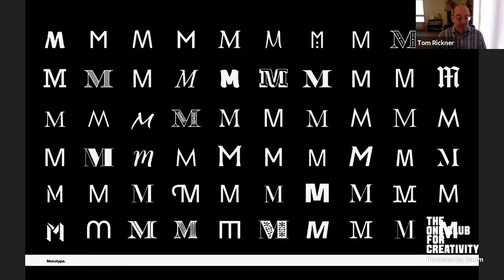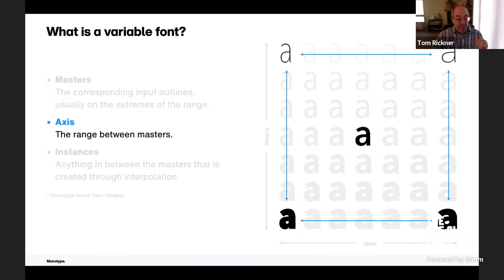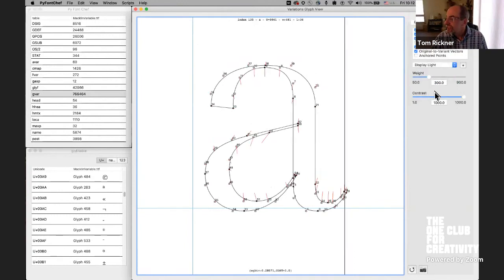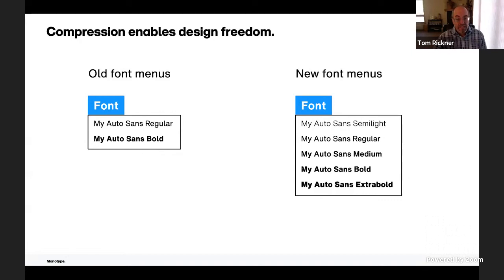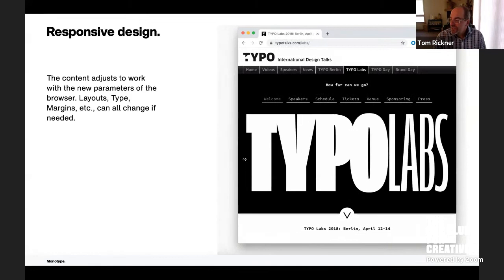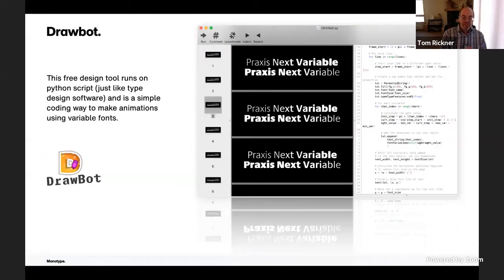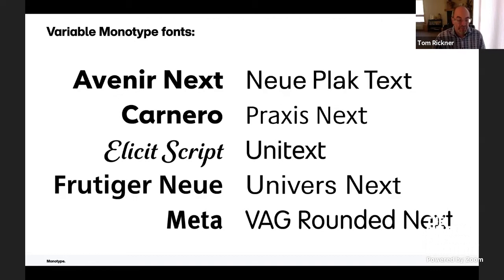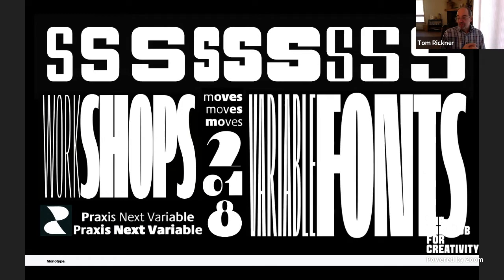Variable Fonts: Greater Expression within Your Brand’s Visual Voice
While most designers have heard of variable fonts, many still view them as an emerging technology seemingly reserved for experimentation and type nerds. In actuality, variable fonts empower designers with complete control over their design, enabling a range of opportunities for forward-thinking brands and solving numerous problems designers have long-faced in using typography on the web. Join Tom Rickner, Creative Type Director at Monotype, for a “what’s what” on the now and tomorrow of variable fonts, featuring a live demonstration of what variables can achieve where static fonts cannot.